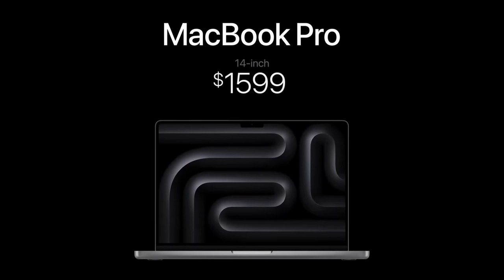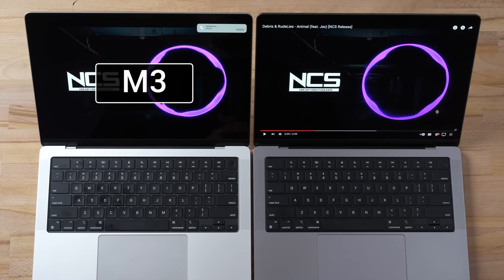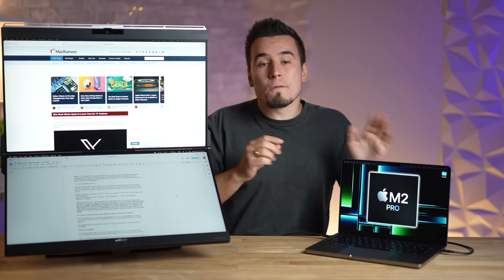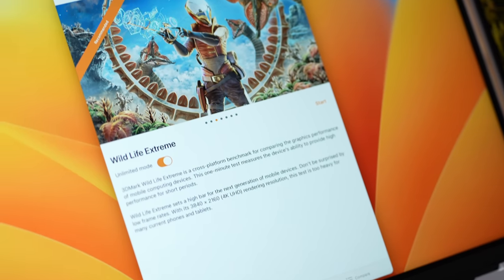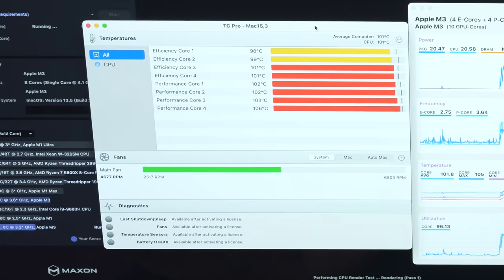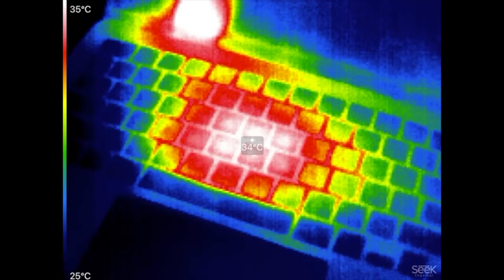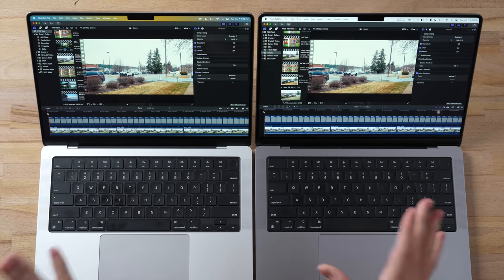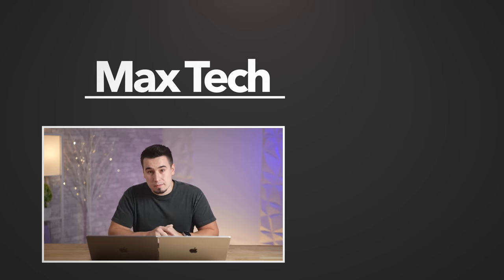M3 vs M2 Pro 14" MacBook Pro - Don't Choose WRONG..!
THIS is the MacBook you should buy right now

Timestamps ⬇️
M3 MacBook Pro vs M2 Pro - 00:00
Design Differences - 00:25
Connectivity - 1:10
M3 Teardown - 1:58
Speaker Comparison - 2:35
Webcam & Mic Comparison - 3:12
SSD Speed Test - 3:39
Geekbench 6 CPU - 4:30
Speedometer 2.1 Web Browsing  - 7:18
Geekbench 6 Metal GPU - 7:46
3DMark Wild Life Gaming - 8:57
Cinebench 2024 & Thermals - 9:42
Blender 3D Rendering - 14:53
Lightroom Classic - 15:54
Final Cut Pro - 17:25
Which MacBook should you buy? - 18:14